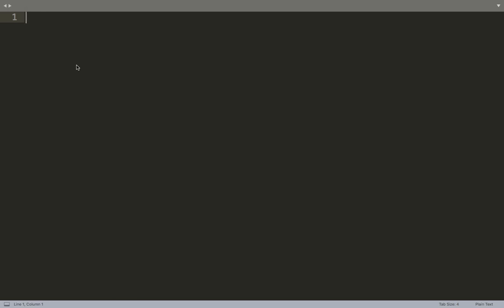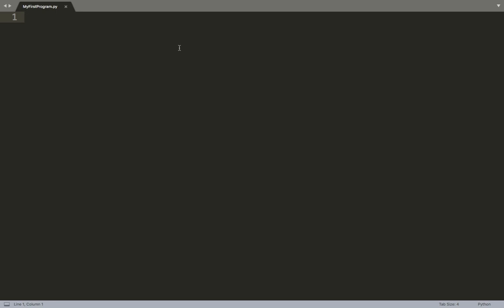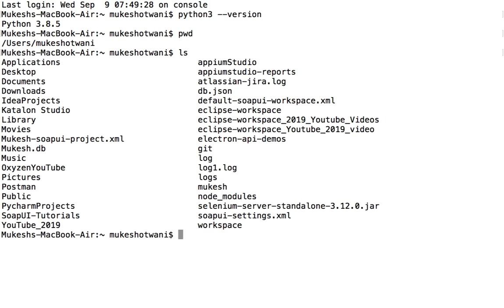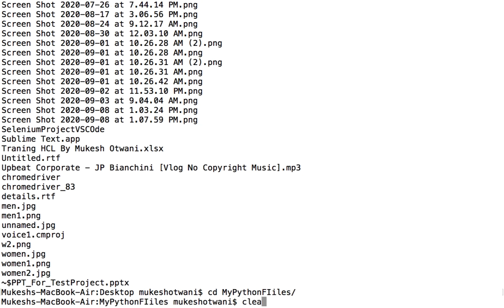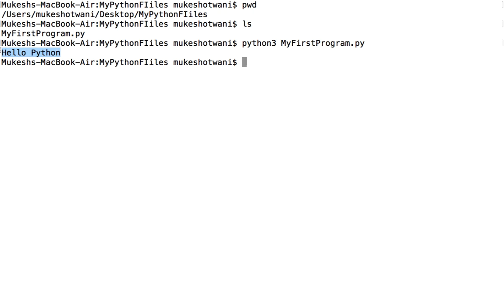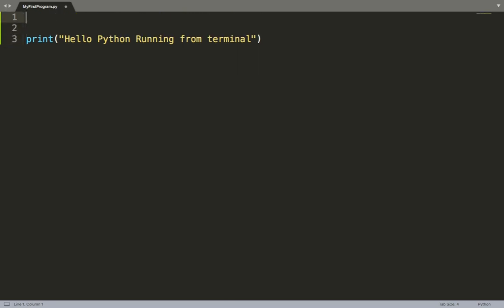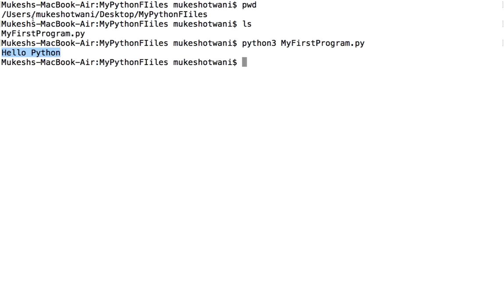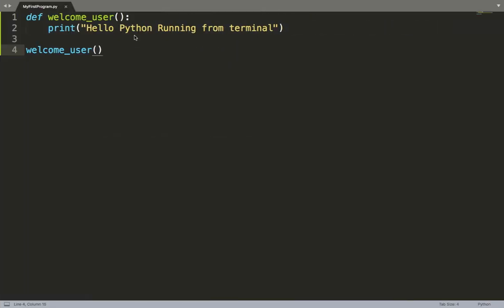How To Run Python Script In MAC From Terminal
We just need to run below command in order to run python script in mac from terminal.

python3 pythonfile.py